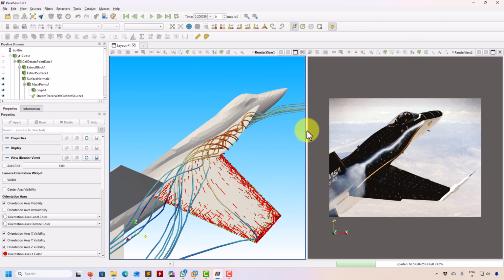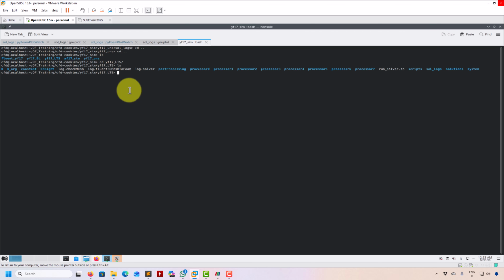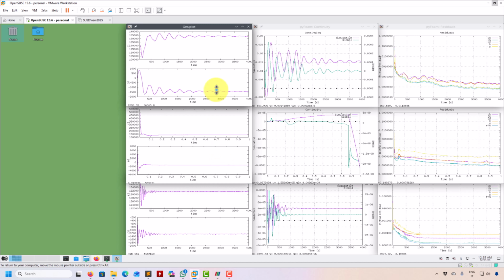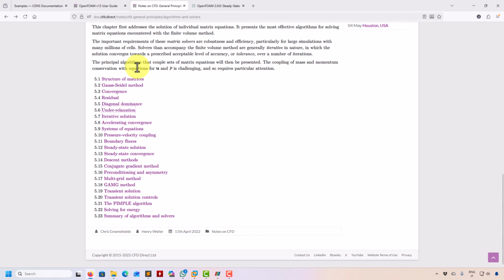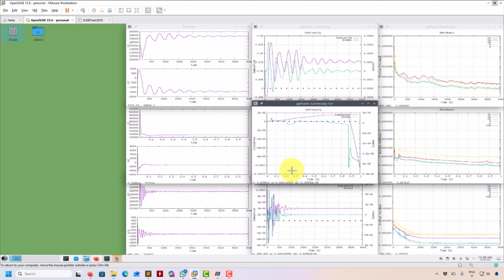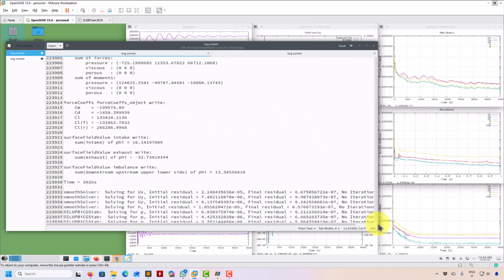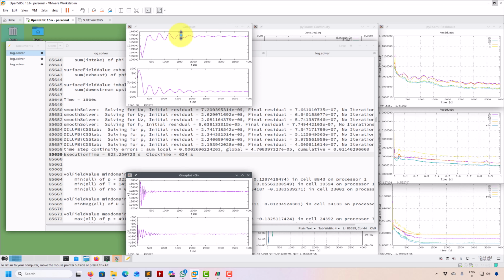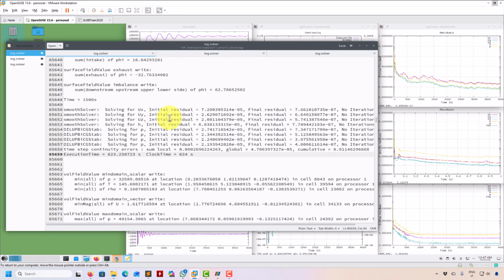🍪 CFD cookie - YF17 CFD simulation - Steady vs. Unsteady vs. Pseudo-transient solutions | Part 9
😎 A beginner-friendly tutorial series that walks you through setting up and running CFD simulations of the YF17 using OpenFOAM and Ansys Fluent

- Comparing the three OpenFOAM solutions | Steady vs. Unsteady vs. Pseudo-transient

Useful links:

CFD cookie - Paraview | How-to? | Advanced concepts | Tips and tricks